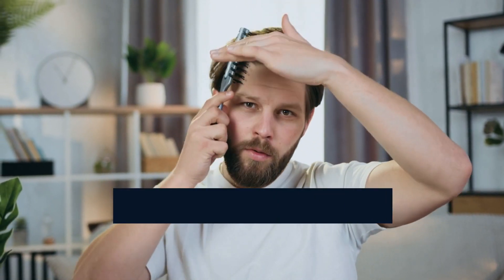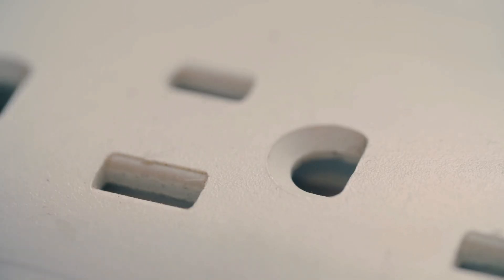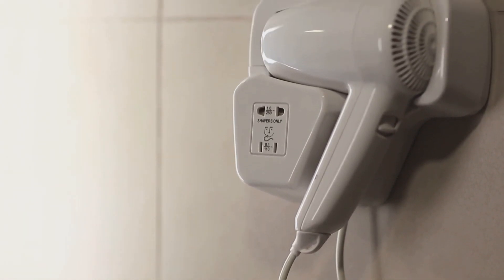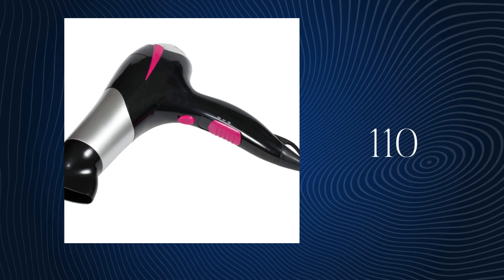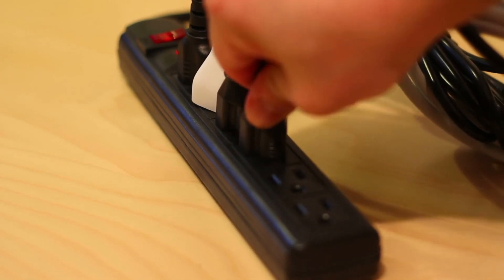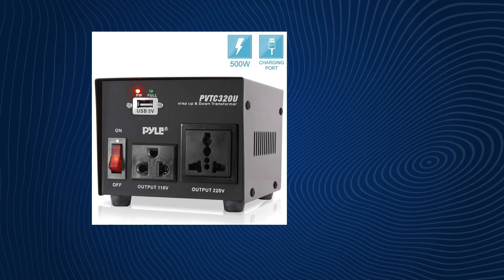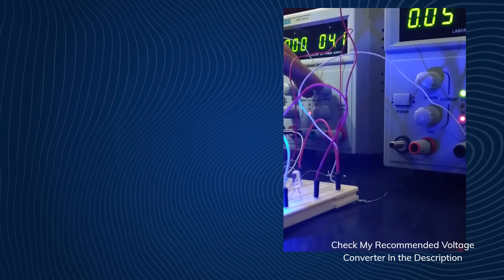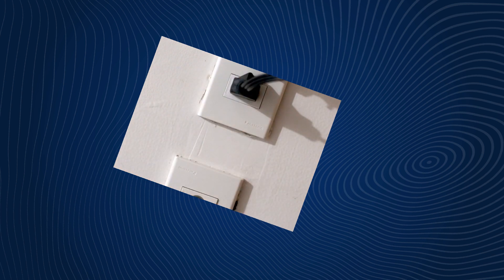110V Hair Dryer in a 220V Outlet: Hair-Raising Consequences!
Using a 110V hair dryer in a 220V outlet without a voltage converter will likely damage the hair dryer. Voltage mismatches can lead to overheating and component failure, potentially rendering the device inoperable. Always check the device's voltage requirements and use appropriate converters or adapters to ensure safe operation.

Hair Dryer "best selling":

Voltage Converter 110 to 220v:

Voltage Stabilizer 110/220v:

Eaton CHSPT2SURGE SPD Type 2 Chsp Whole Home Surge Protector:

Heavy Duty Extension Cord "50 ft":

TOSHIBA EM131A5C-BS Countertop Microwave Ovens :

 50-Amp Extension Cord for RV  "100ft":